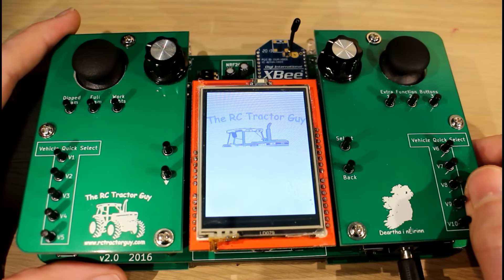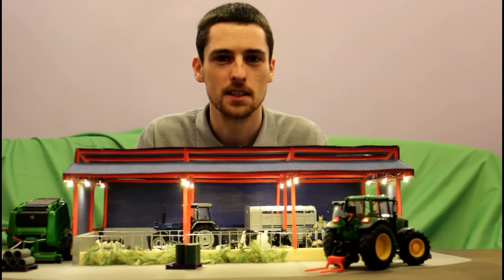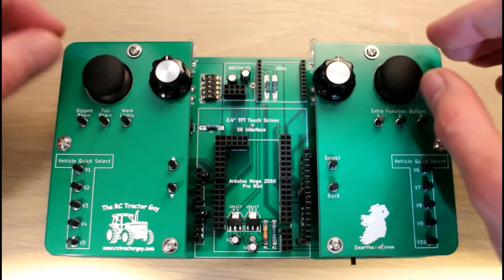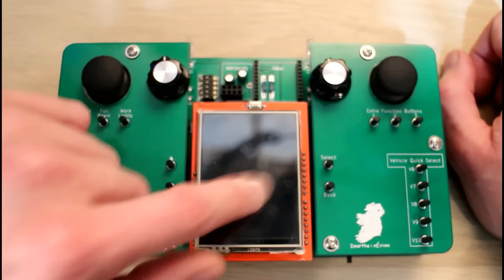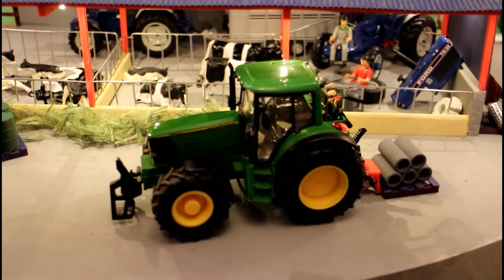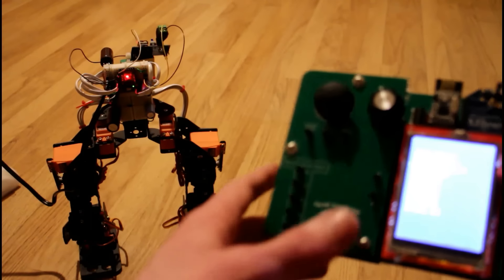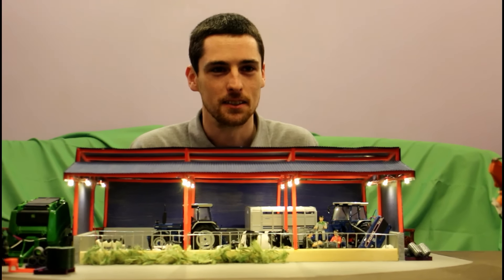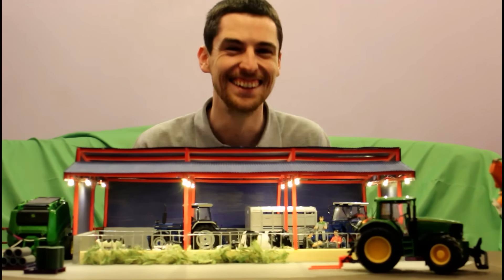The RC Tractor Guys first Kickstarter is now live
The kickstarter for my Arduino based RC controller goes live today so follow the link below to check it out. The above video is the HD version of the kickstarter video.